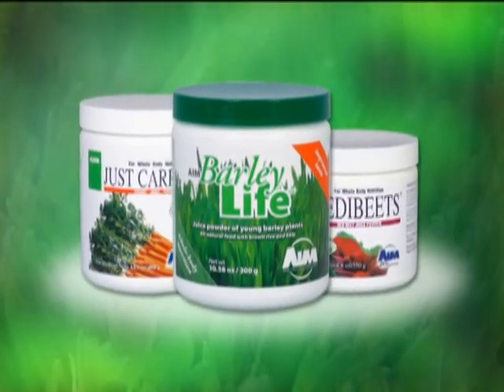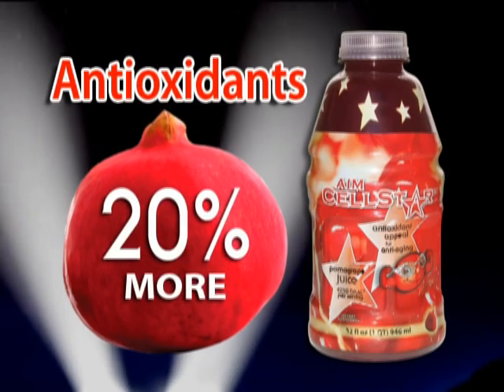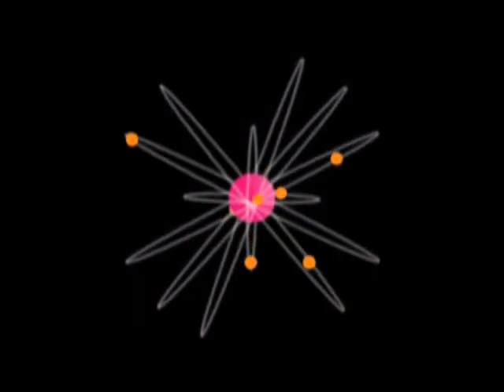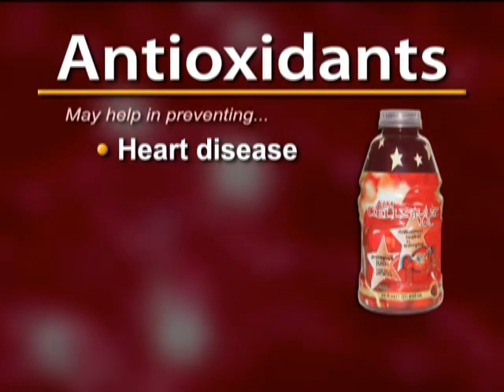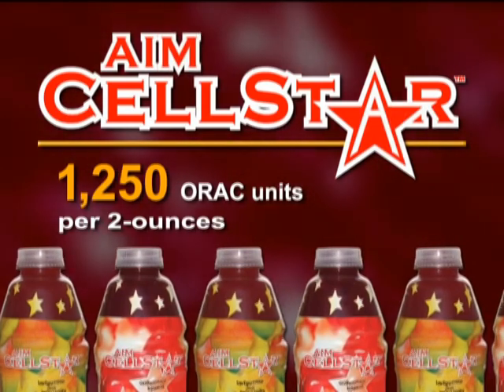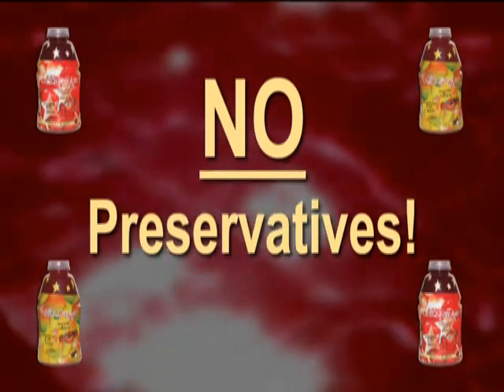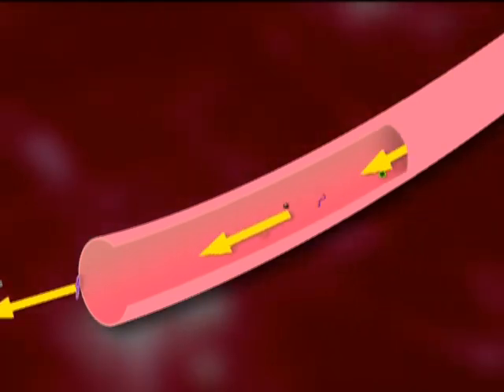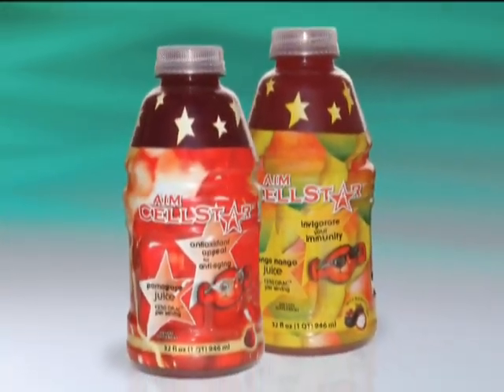AIM CellStar Juices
AIM CellStar Pomagrape

AIM CellStar Pomagrape is an antioxidant superjuice that helps with anti-aging. Pomegranates are recognized as the royal fruit in part due to their superior combination of antioxidants, which can help with skin, vision, and age-related ailments. The extract blend in Pomagrape includes blueberry and black currant, both of which are high in antioxidants. Along with the health from antioxidants, CellStar contains half the sugar of regular juices thanks to the use of stevia leaf extract. For an antioxidant superjuice option, you can't beat CellStar.

AIM CellStar Mango Mango

AIM CellStar Mango Mango is an antioxidant superjuice that helps support a healthy immune system. Mango puree contains phytonutrients and carotenoids that have been proven to boost overall immune function. In addition to the puree, Mango Mango also provides an immune boost through camu-camu, Echinacea, and hibiscus. Plus, CellStar contains half the sugar of regular juices thanks to the use of stevia leaf extract. For an antioxidant superjuice option, you can't beat CellStar.

Dietry Supplements provided by Your Sanctuary Day Spa, which is one of the best Day Spas in Paddington, Sydney, Australia